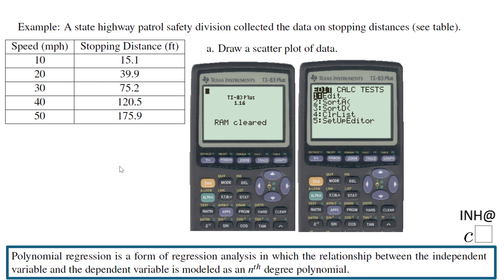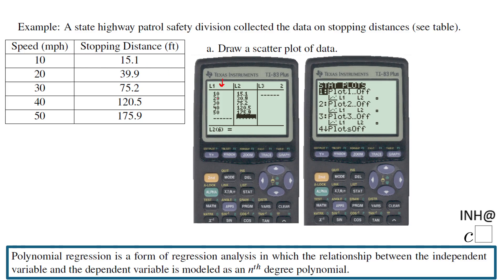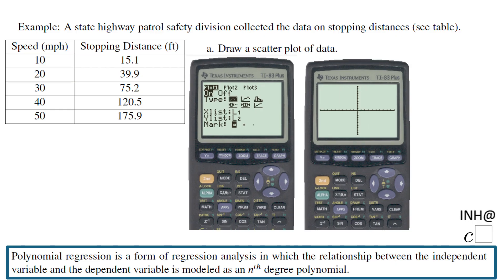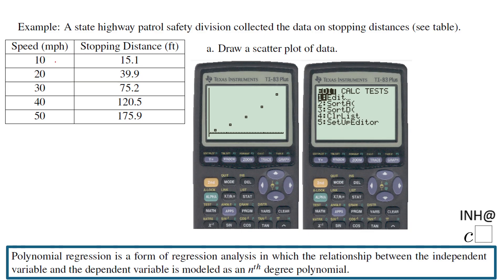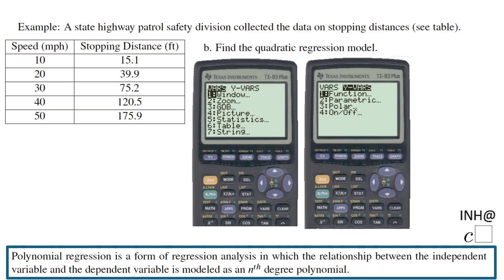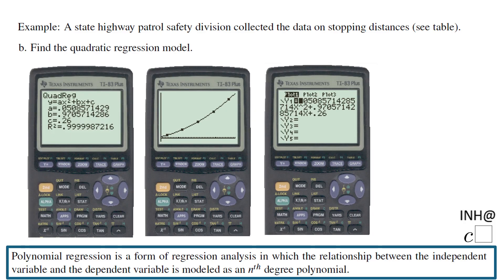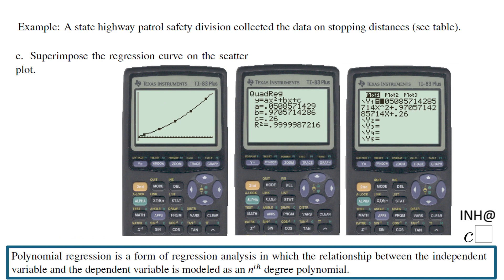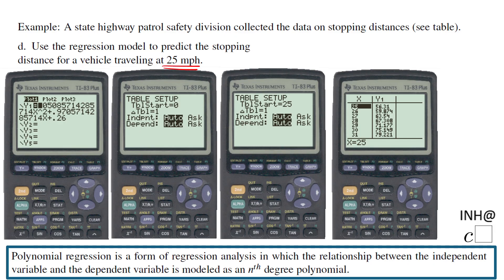INH: Polynomial Regression with TI83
This example covers the polynomial regression (quadratic) using TI83. See the clip below if you want to see how Excel can be used if needed.